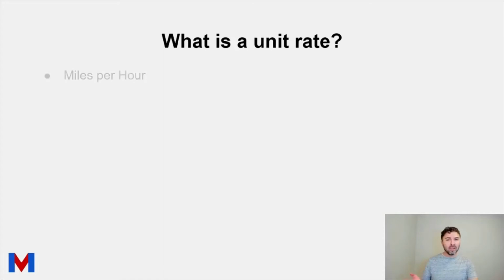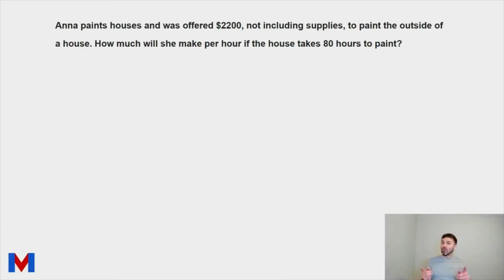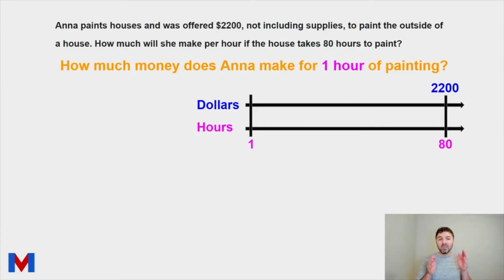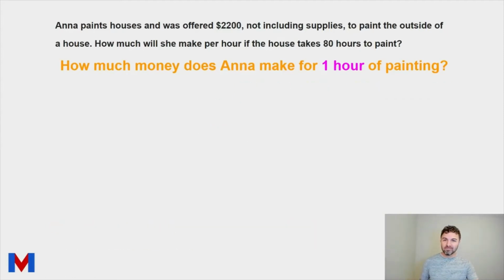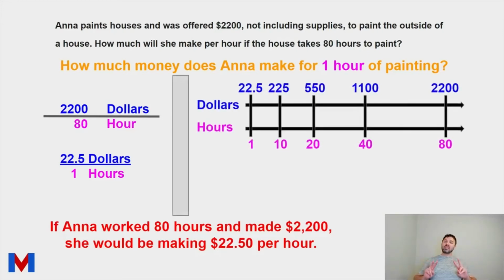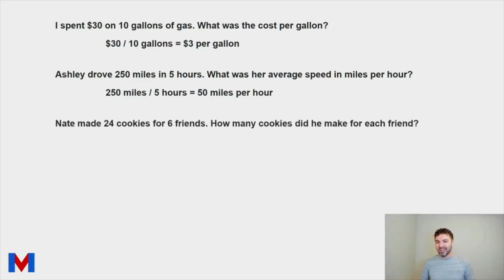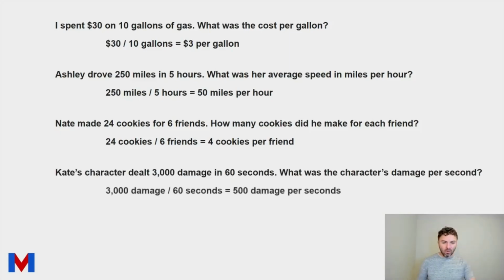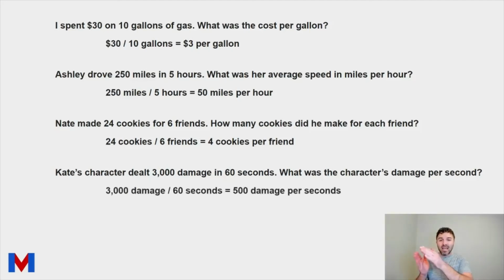How to Calculate Unit Rates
This video guides you through how to calculate a unit rate.